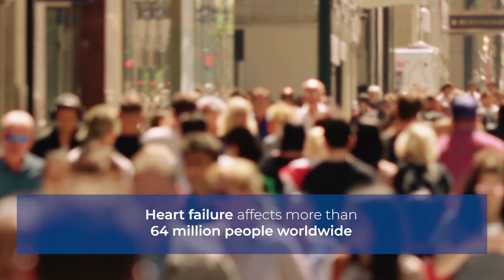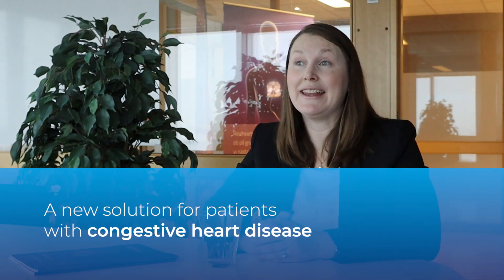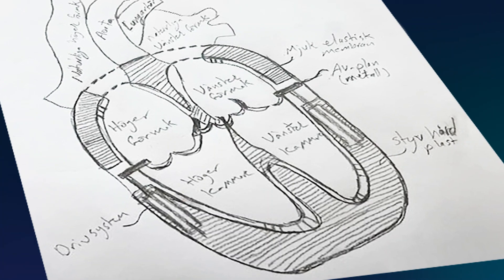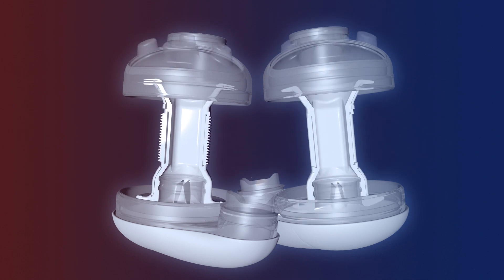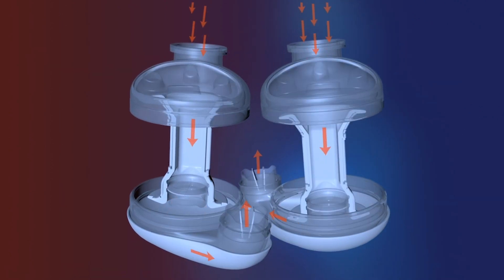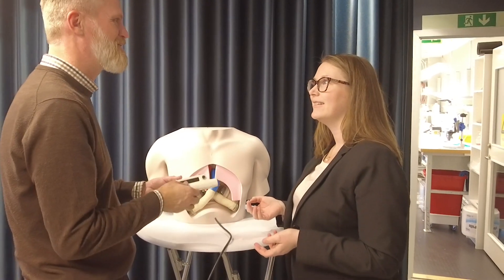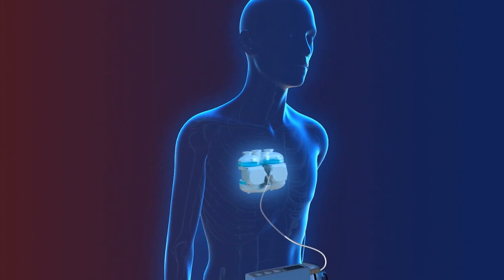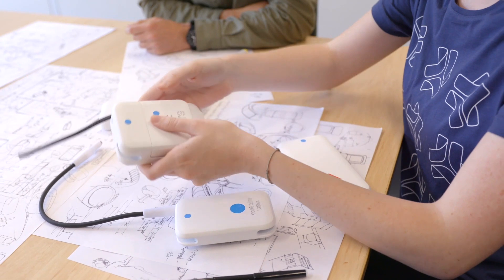Sandinavian Real Heart & Hydrix Insights 2023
Realheart is very happy to have a partnership with Australian Hydrix. They are highly professional and provide expertise, technology and experience in working with and developing medical devices.

The specific work we do together with Hydrix is the development of the external control unit with the aim to create a usable, wearable controller, that patients can feel safe with.

Together we can contribute to value creation and improved quality of life for heart failure patients. Because no one should die of heart failure.